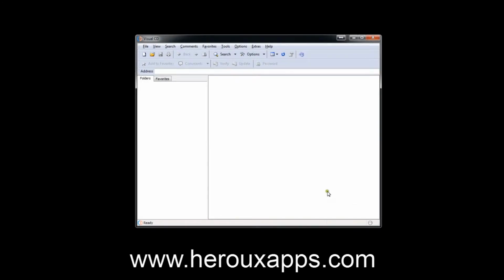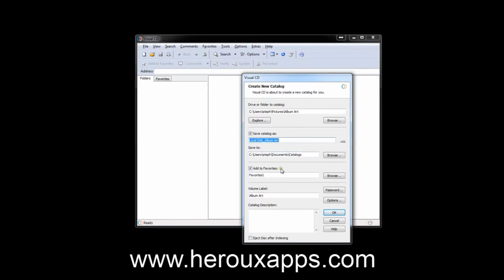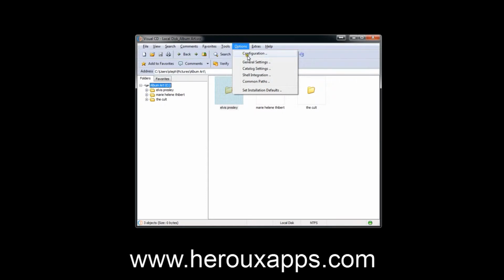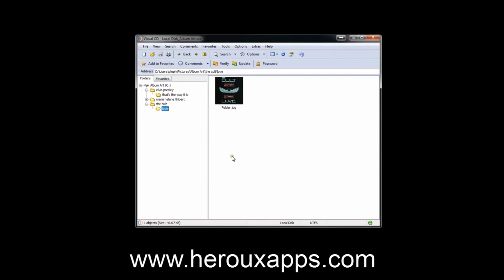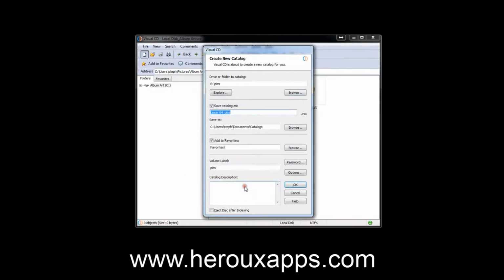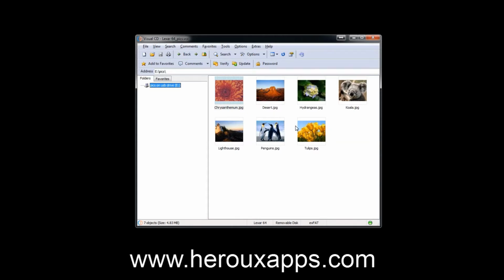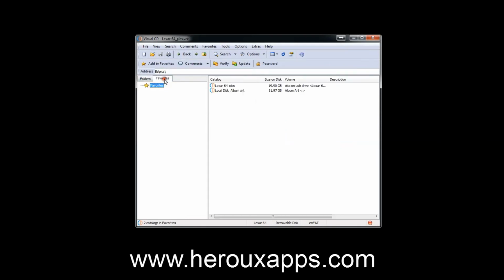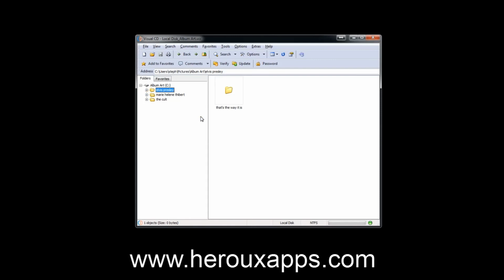Visual CD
This will help you catalog your pictures, videos, music and documents and save it to a database.